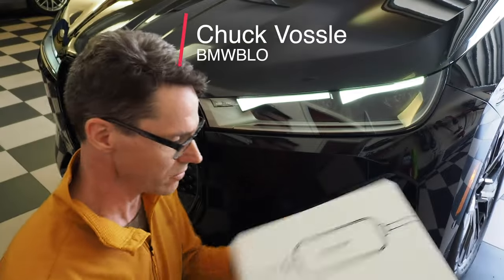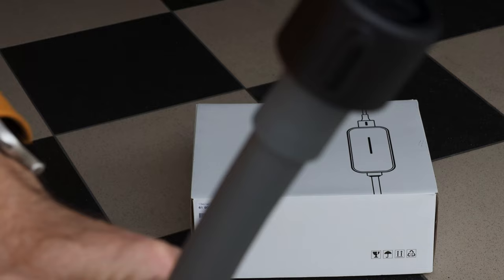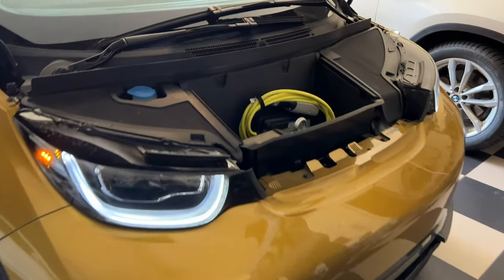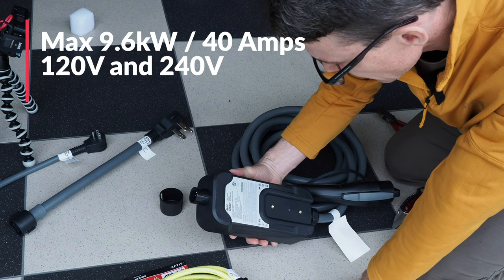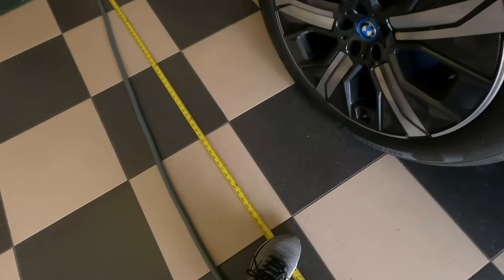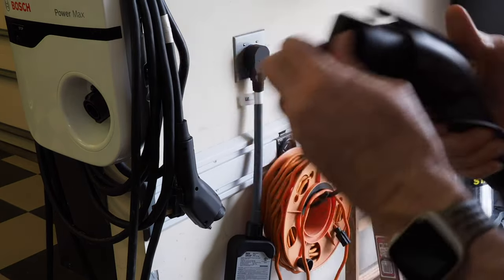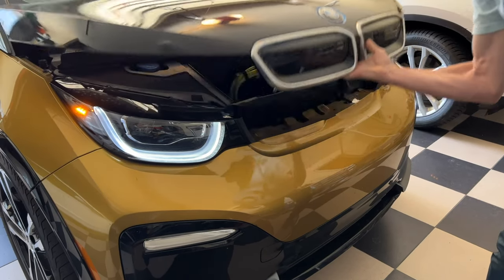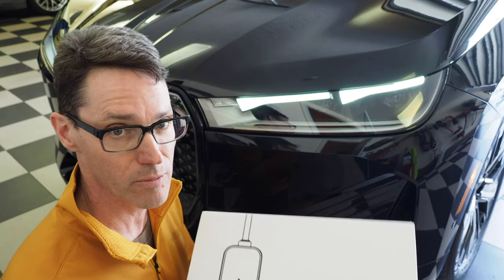BMW Flexible Fast Charger - How to use it in the BMW iX and i4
BMW gives you a Flexible Fast Charger cable in the new BMW iX and BMW i4. In this video, we will unbox the BMW Flexible Fast Charger and also show you how to use it.

The Flexible Fast Charger comes with a NEMA 14-50 Adapter which plugs into a NEMA 14-50 plug for 240V/40A max charging. The standard flexible charging cable can also plug into a standard 110V outlet.

With the NEMA 14-50 Adapter plugs into a NEMA 14-50 plug, Flexible Fast Charger delivers 240V/40A max charging.

The BMW iX and i4 come equipped with a Flexible Fast Charger, which is capable of charging at 9.6 kW. The BMW iX can accept 11.2 kW and the BMW wallbox can deliver 9.6 kW.